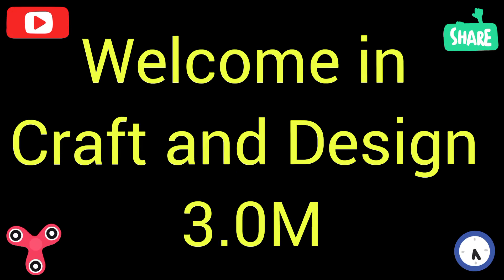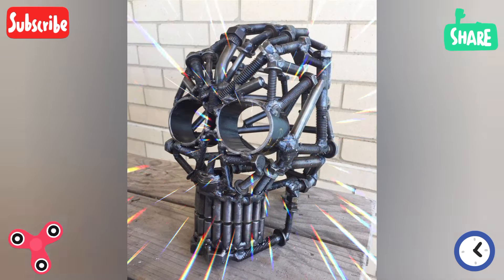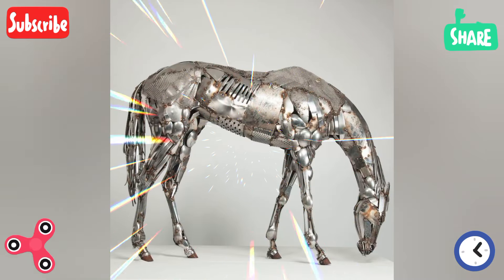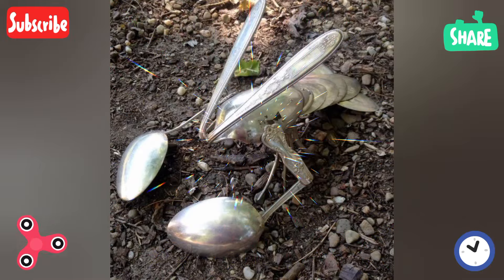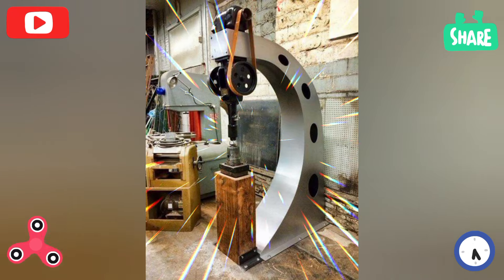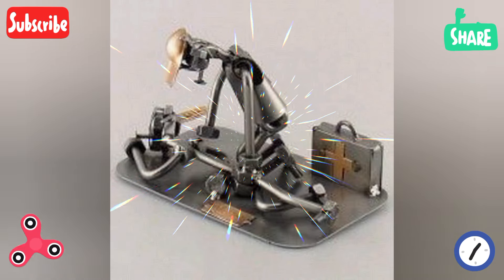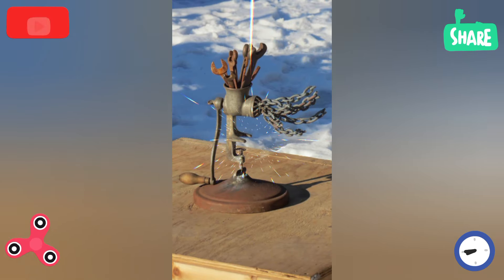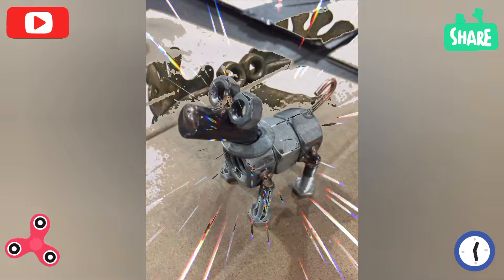How Can Weld | welding sculpture project ideas | 100 Useful Welding project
Diy Welding project | welding sculpture project ideas | 100 Useful Welding project

In this video for my dear audience following search ideas are prescribe briefly and explainativly